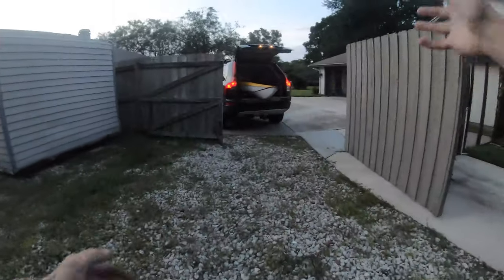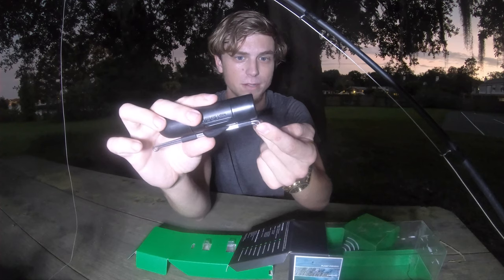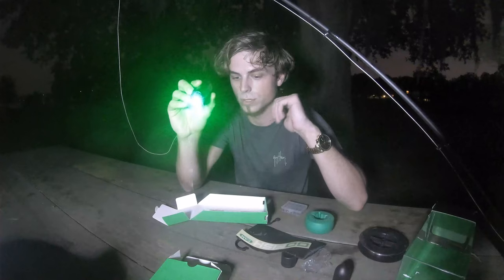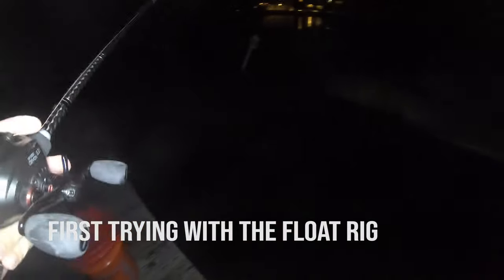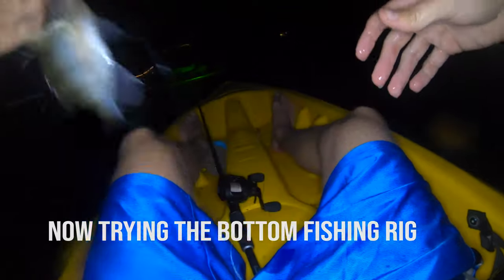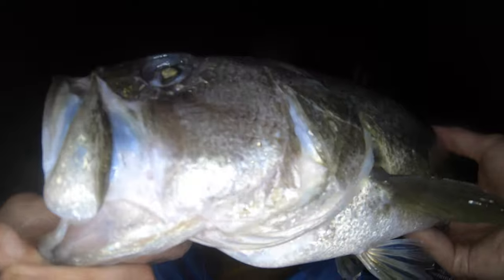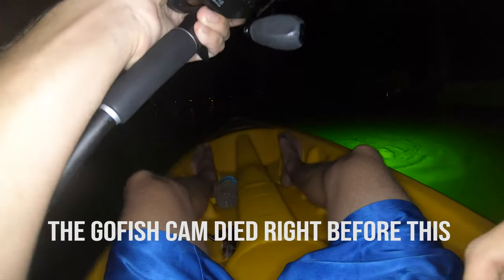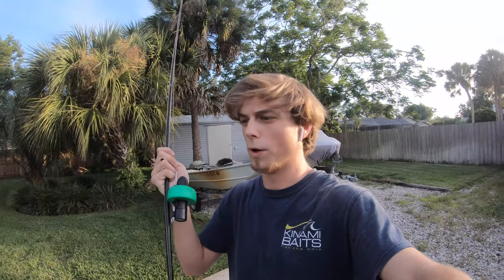GoFish Bobber Camera! Night Fishing for Big Bass!!!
It's the camera that sits on your line!  Yes, it captures the bite on film too!!  It also has night vision which allows you to capture all the bites in the dark.
‣KastKing Braided Line
↓↓Rod&Reel below↓↓
I will demonstrate 2 of the many ways to RIG the GoFish cam:
#1: Float Fishing(camera as the bobber) for bass
#2: Bottom Fishing also for bass
▬▬▬▬▬▬▬ GEAR USED:▬▬▬▬▬▬▬
Boat: Pelican 10'